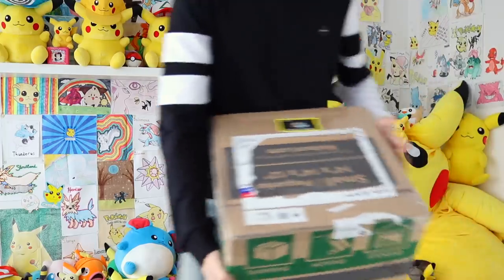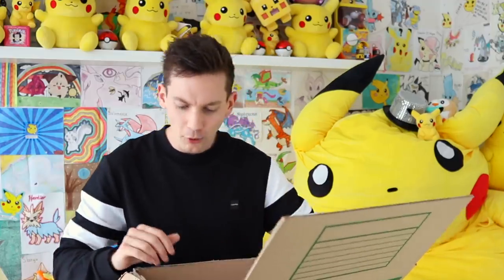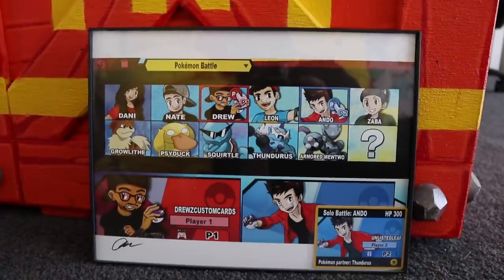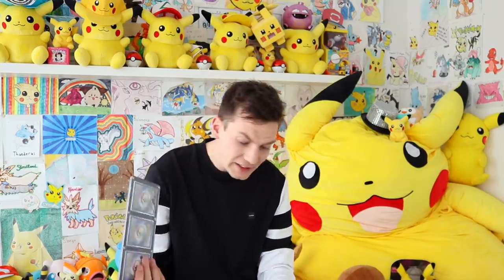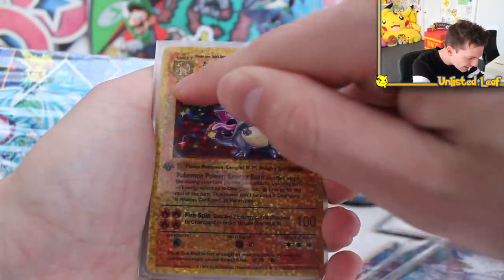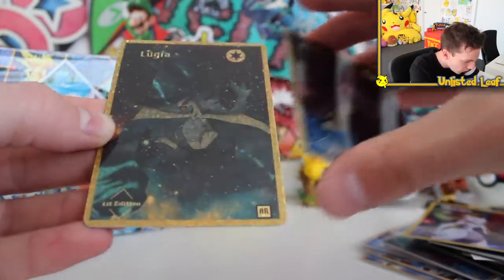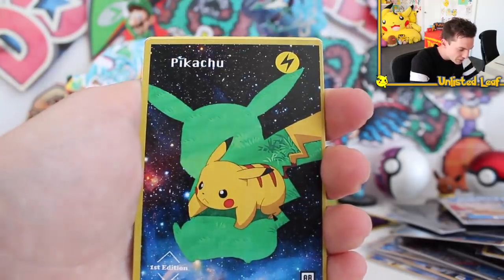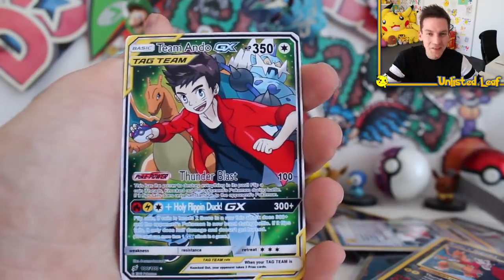I Ordered a Custom 1/1 Pokemon Booster Box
Today we are looking at a Custom Made Pokemon Booster Box! This Ultra Rare Pokemon Booster Box is a one off he made for the video! These may be the craziest Pokemon Cards on YouTube...